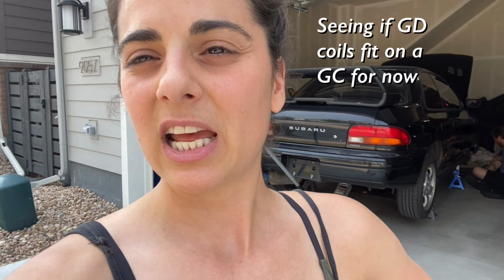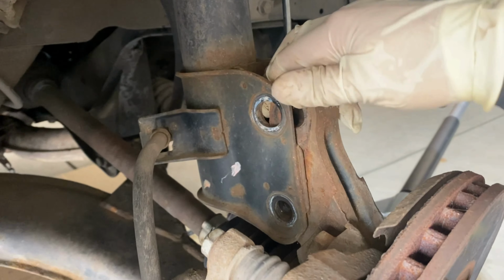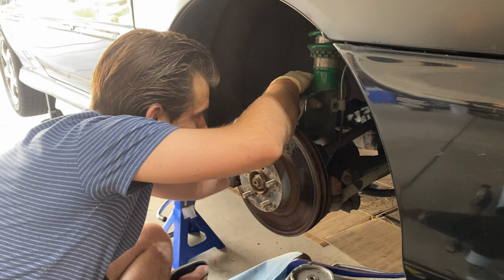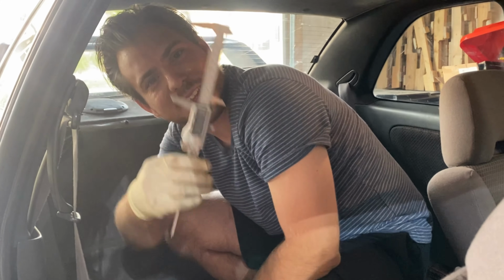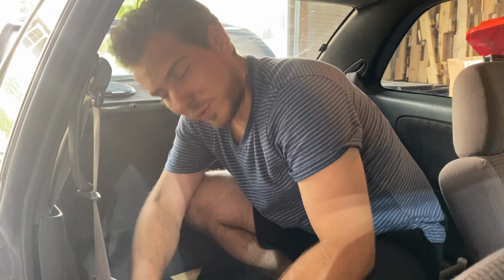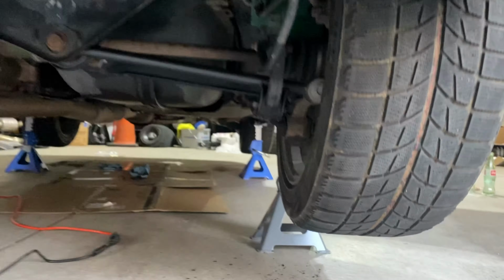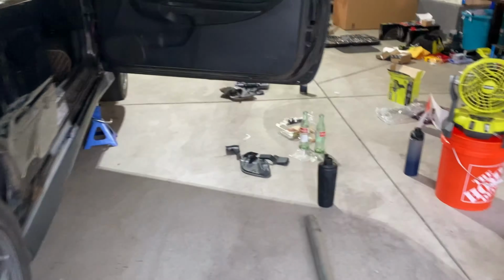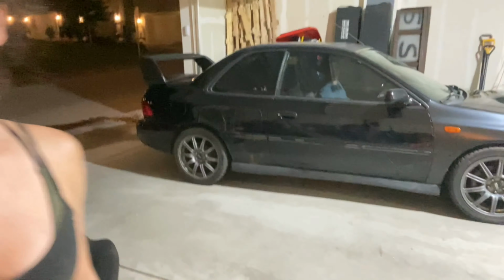Will Subaru GD Suspension Fit on a Subaru GC?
We bought this '99 2.5RS that needs a lot of love. The suspension that was on it was blown/worn and I had some old suspension I had taken off my GD (replaced with TT sprung/valved AST's) that were just collecting dust in a box. Decided to swap them on as an alternative while we continue to search for products that we want to use to build this beauty! We have had mixed input on if it would fit, so find out if they do! We wrapped this project up by adding on my BBS wheels that really improved the car's overall aesthetic.